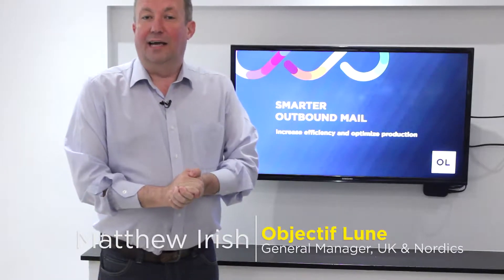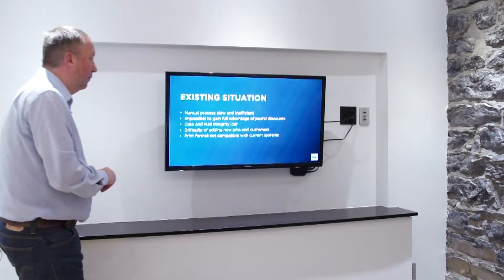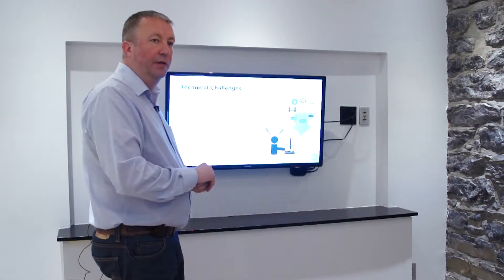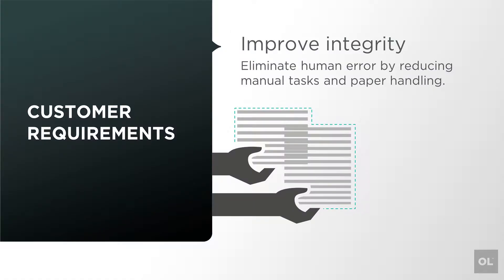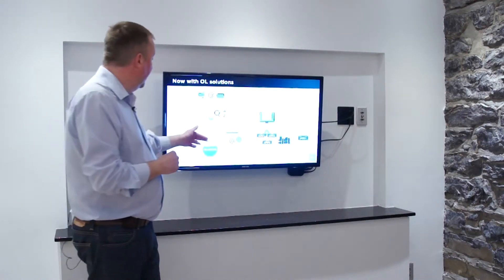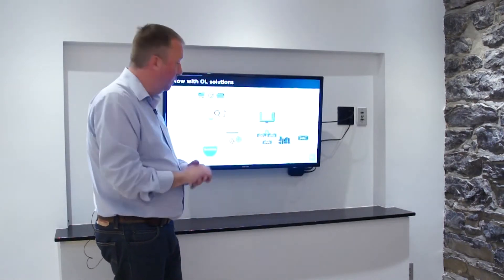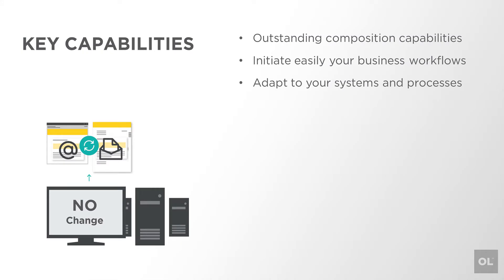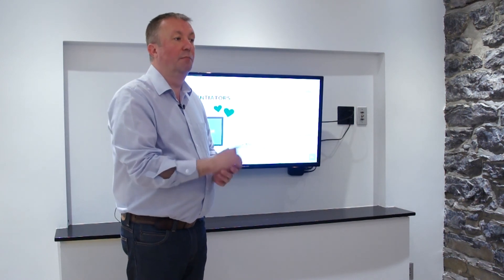A abordagem da OL para Envios de Correspondência mais inteligentes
Você enfrenta desafios com a integridade da correspondência por causa de processos manuais de envio?
Assista a esta apresentação e aprenda como você pode reduzir o manuseio de papéis e automatizar tarefas repetitivas com o OL Connect.

Visite o nosso blog para saber mais sobre o que fazemos

OL é uma marca registrada da Objectif Lune Inc.
Todas as marcas registradas apresentadas são de propriedade de seus respectivos proprietários.